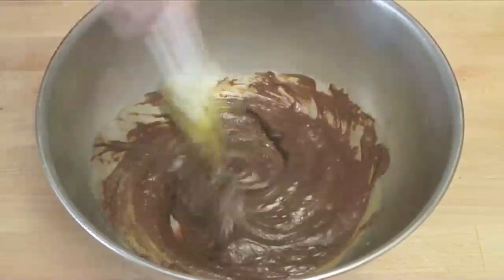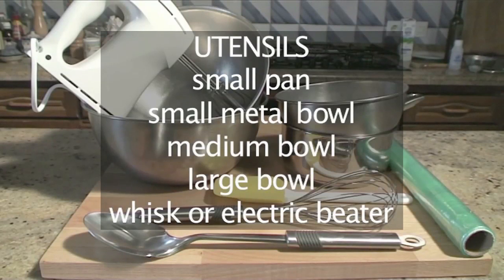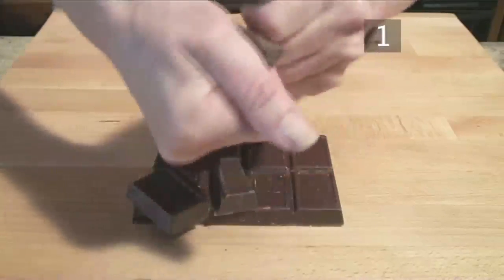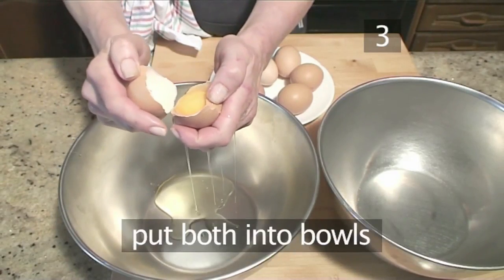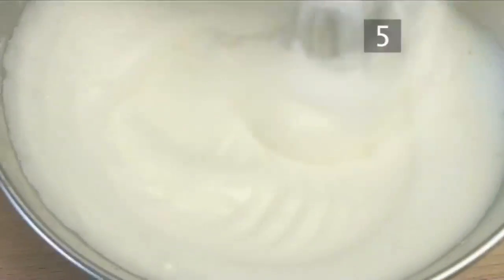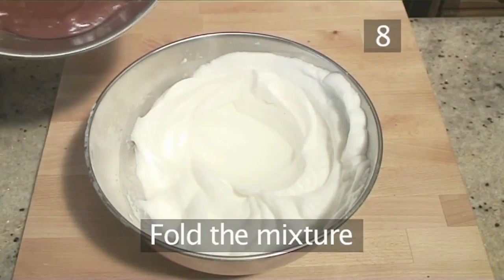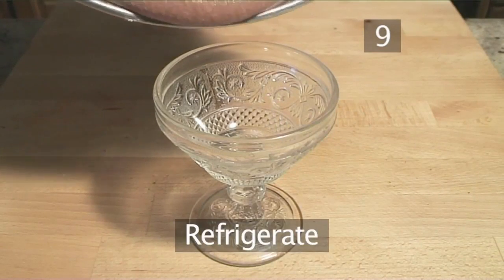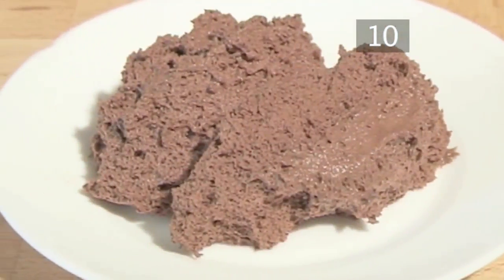How To Make A Classic Chocolate Mousse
Classic Chocolate Mousse Recipe. A delicious, light and easy-to-make dessert that everyone will enjoy. Appreciate our Classic Chocolate Mousse recipe.